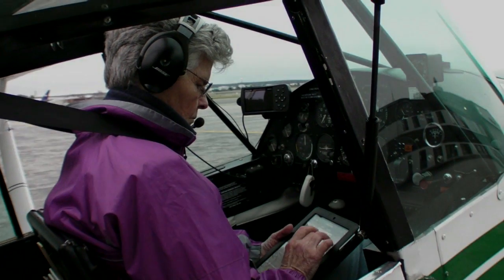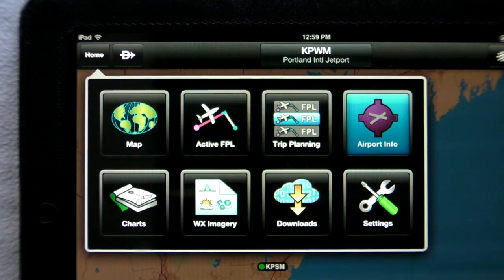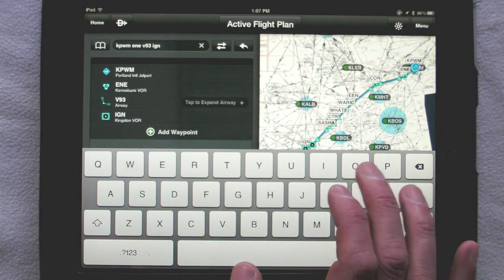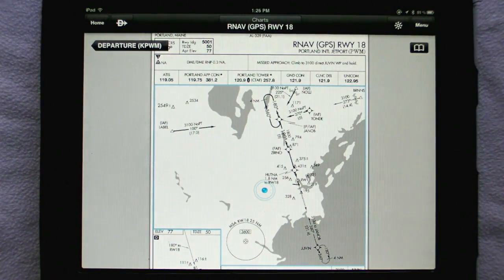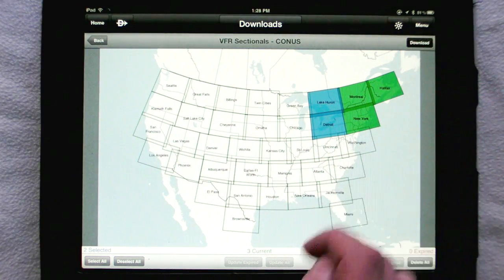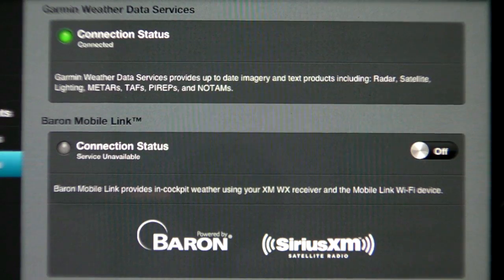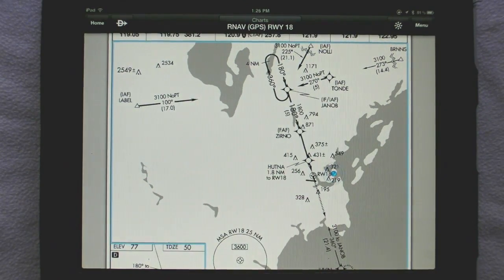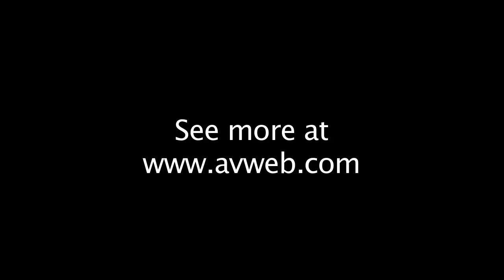Garmin Pilot for iPad, iPhone and Android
Garmin's Pilot MyCast has been updated with new features, new navigation and a new name. A single weather, flight planning and moving map app will be available for both iOS and Android.